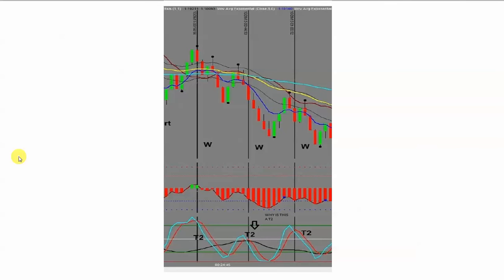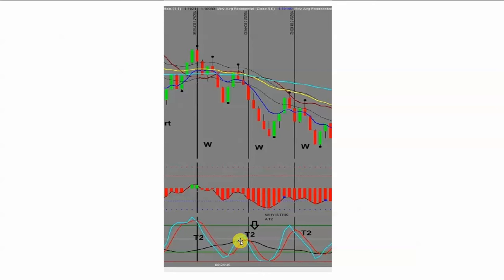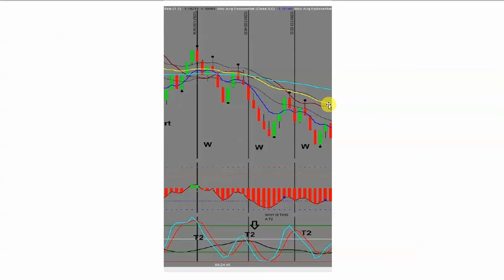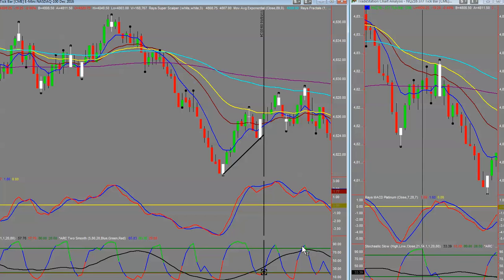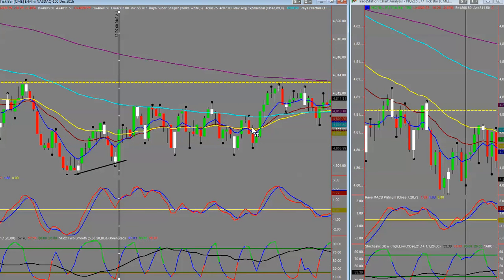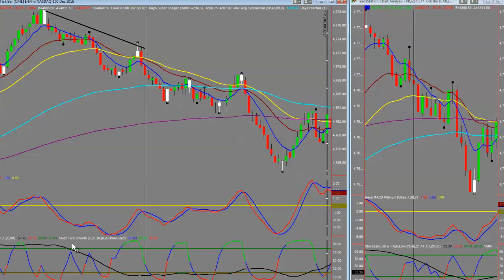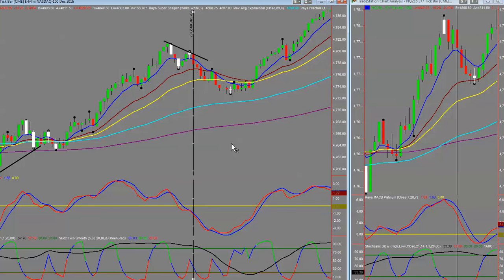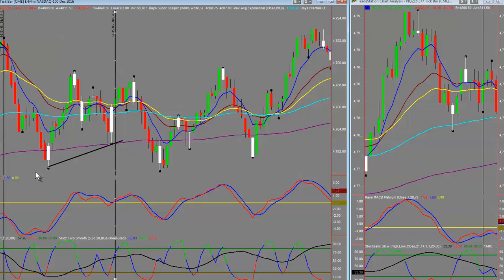Trading the T2 T9 T10